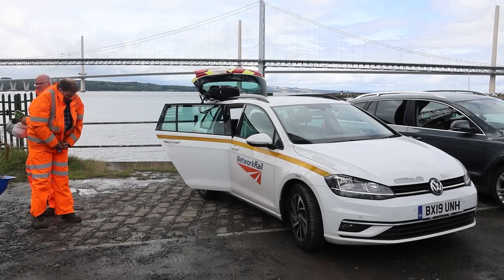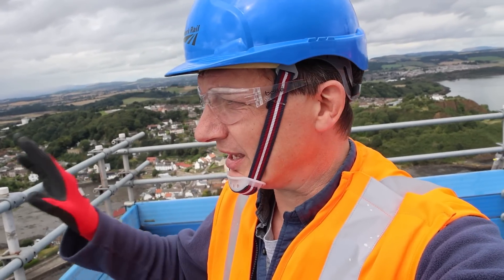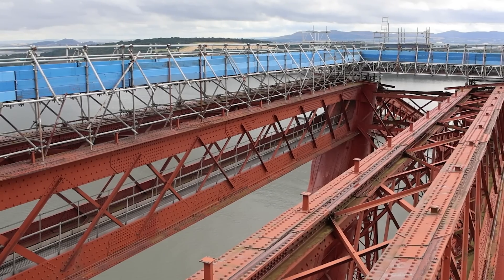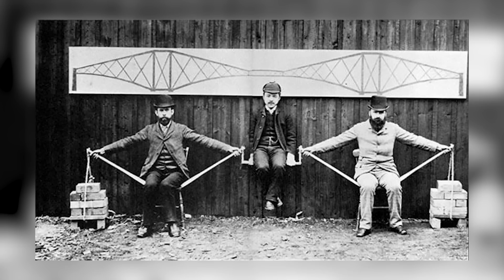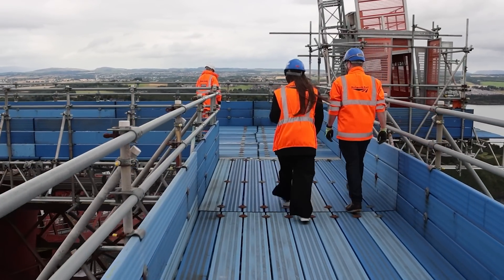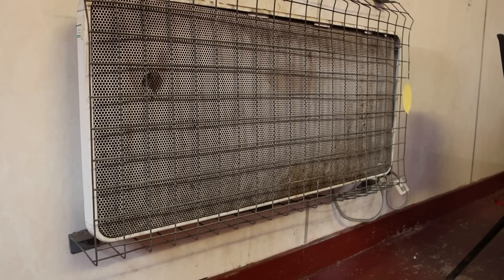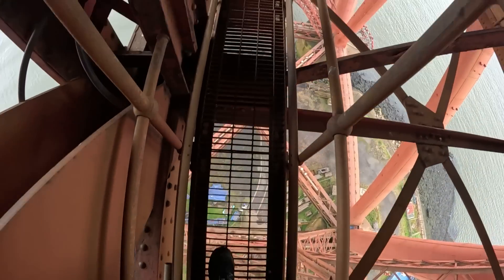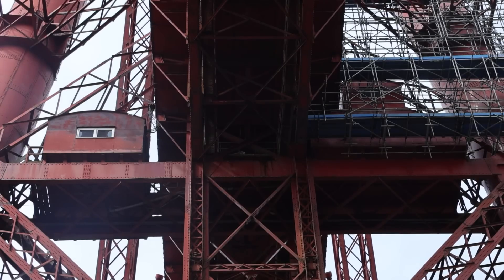I Went To The Top Of The Forth Bridge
A trip to the top of the Forth Bridge! And a chance to talk to Network Rail Scotland engineers about how they maintain this iconic structure. Even if the height was a little daunting ...